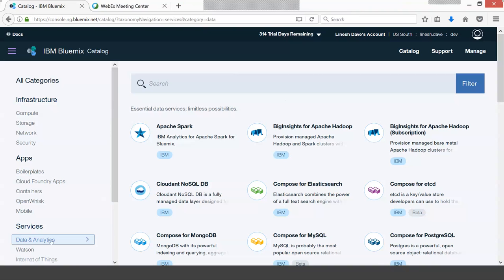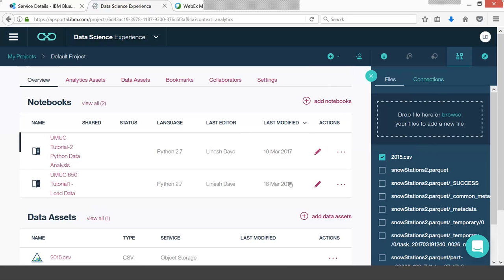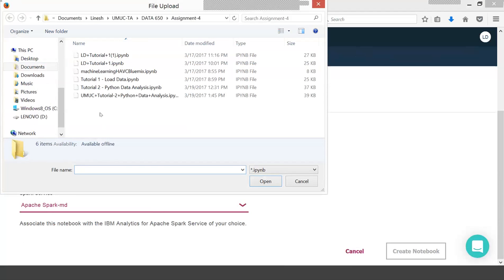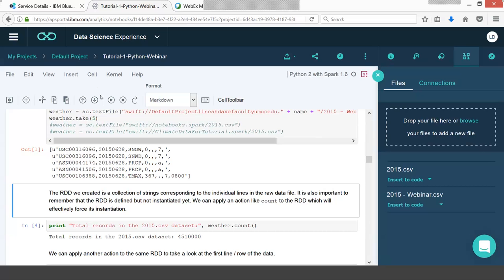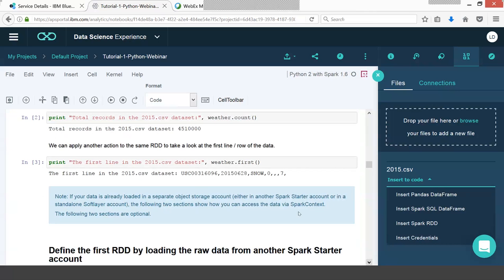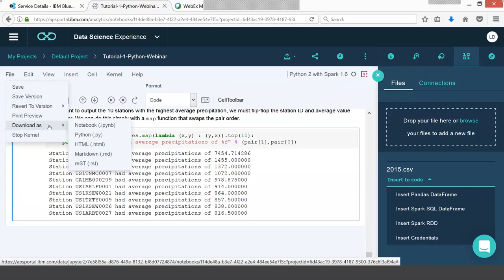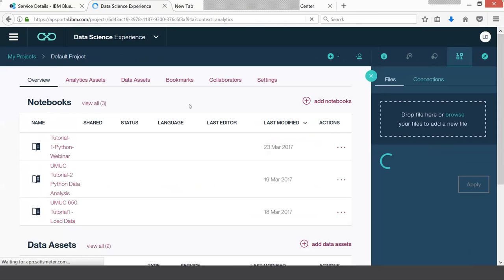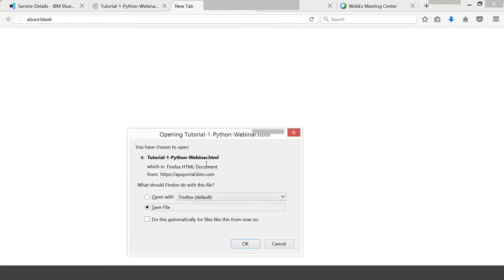DATA 650 Spark Spring 2017, March 23